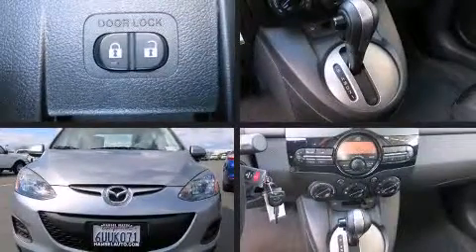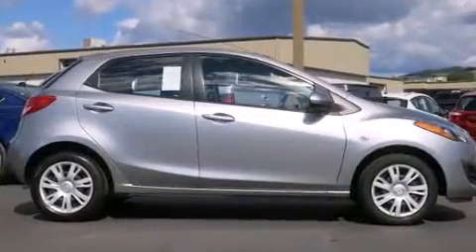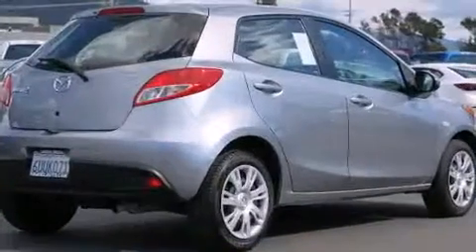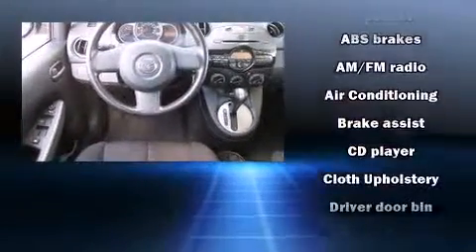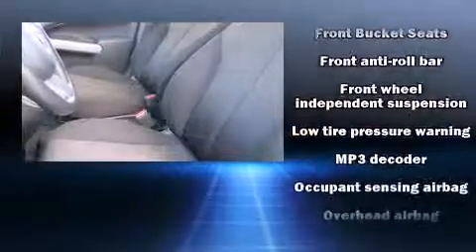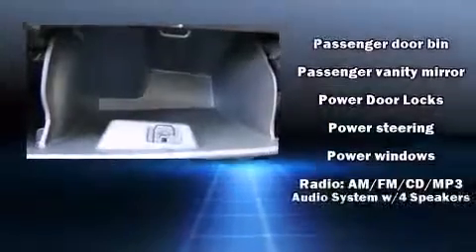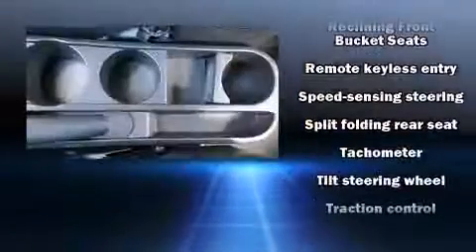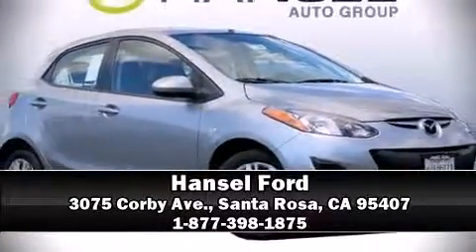2012 Mazda Mazda2 Sport in Santa Rosa, CA 95407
Hansel Ford
3075 Corby Ave.

Here's a great deal on a 2012 Mazda Mazda2. With less than 40,000 miles on the odometer, you can be confident that this pre-owned vehicle will provide you reliable transportation. It features a front-wheel-drive platform, an automatic transmission, and an efficient 4 cylinder engine. Mazda prioritized fit and finish as evidenced by: 1-touch window functionality, front bucket seats, air conditioning, power door mirrors, remote keyless entry, rear wipers, and power windows. Storage solutions are integrated throughout the interior, demonstrating thoughtful attention to detail. You and your passengers will enjoy the stereo system, which includes a CD player with MP3 capability, and 4 speakers, providing excellent sound throughout the cabin. Mazda ensures the safety and security of its passengers with equipment such as: dual front impact airbags, head curtain airbags, traction control, brake assist, a panic alarm, and ABS brakes. Various mechanical systems are monitored by electronic stability control, keeping you on your intended path. It also arrives with a Carfax history report, indicating just one previous owner. You will have a pleasant shopping experience that is fun, informative, and never high pressured. Stop by our dealership or give us a call for more information.